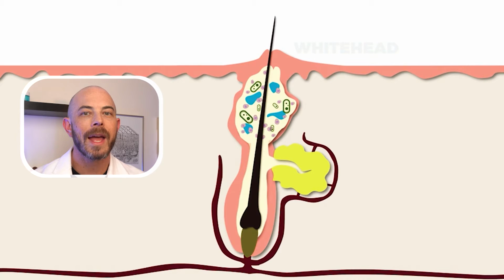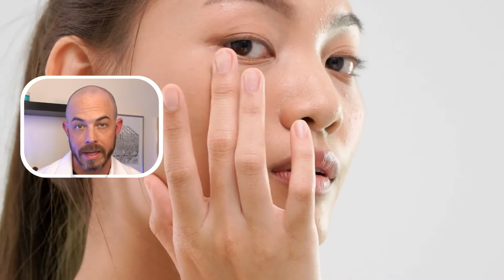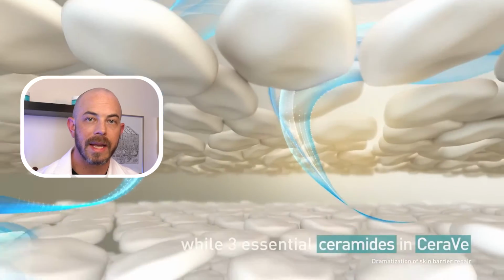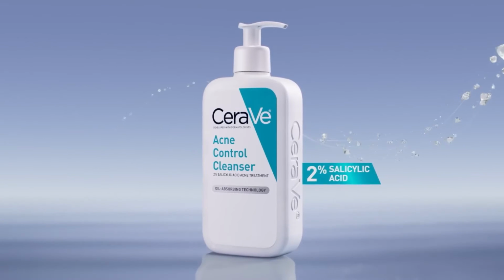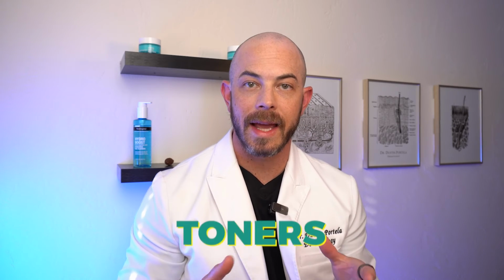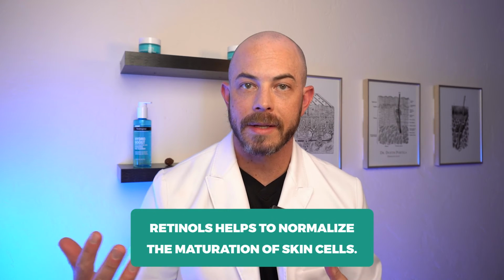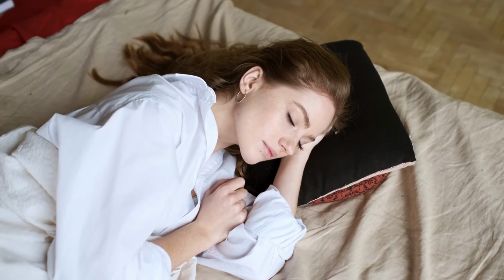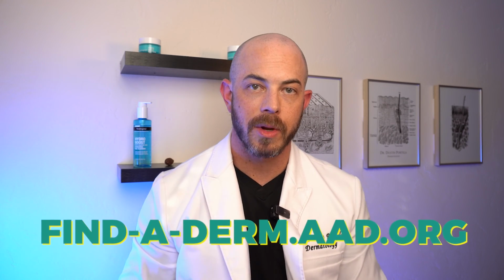Get Rid of Blackheads! Derm Recommends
Blackheads and whiteheads (comedonal acne) are the most common type of acne, affecting millions of people worldwide. They can be caused by a variety of factors, including genetics, hormones, and bacteria. While there is no one-size-fits-all solution for getting clear skin, there are a number of things you can do to reduce the appearance of blackheads and whiteheads.

In this video, board-certified dermatologist Dr. Dustin discusses the causes of comedonal acne and provides recommendations for over-the-counter treatments.

00:00 Introduction
00:40 What are comedones
02:23 Where do blackheads happen
02:51 Benzoyl Peroxide for Blackheads
05:44 Salicylic Acid for Blackheads & Whiteheads
08:48 Glycolic Acid for Acne
09:46 Retinol for Blackheads
11:04 Additional Tips